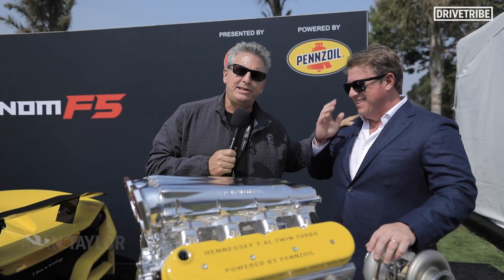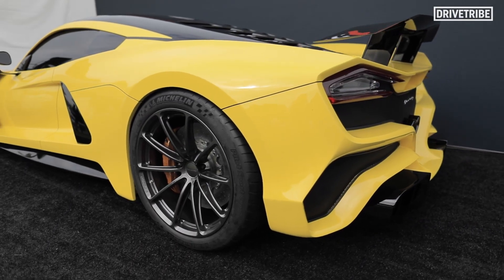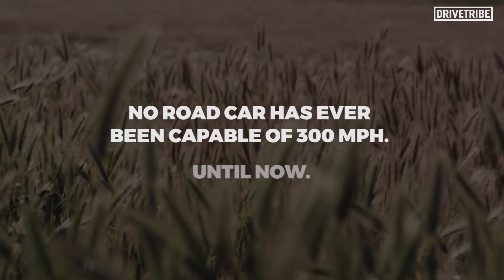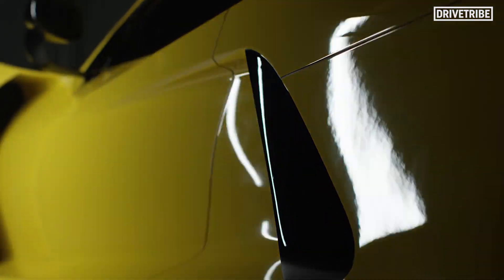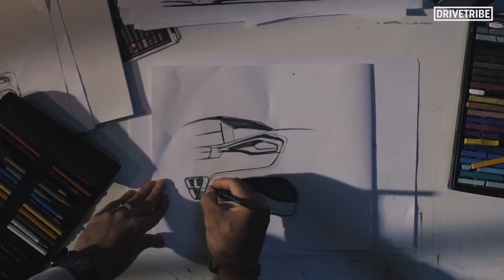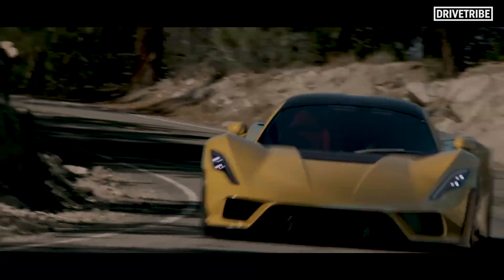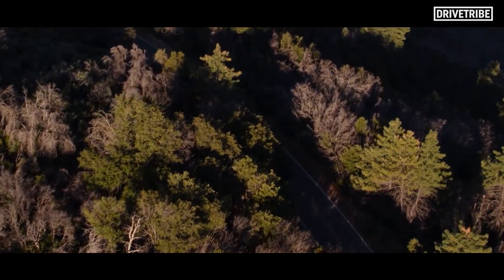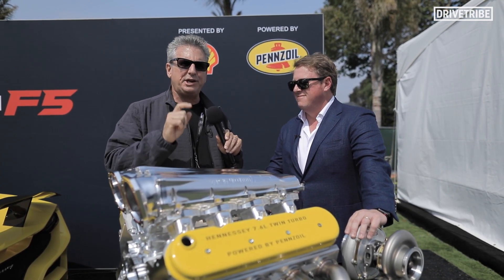John Hennessey and the Venom F5 1600+ HP Engine | DriveTribe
Alan Taylor talks with John Hennessey at the unveiling of the Venom F5’s 1600 HP engine. Once again Hennessey Performance is on track to break world speed records.